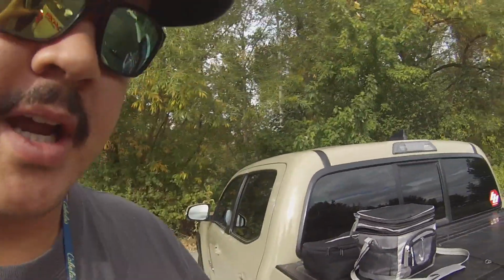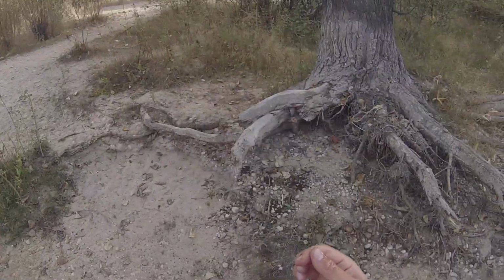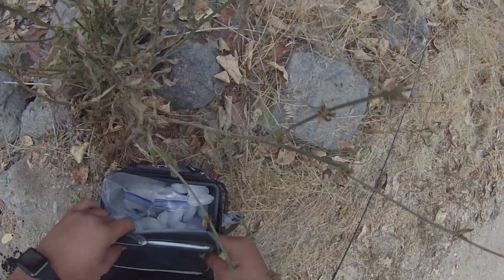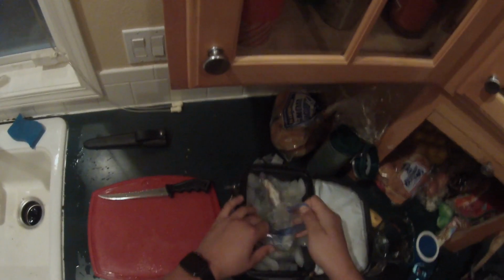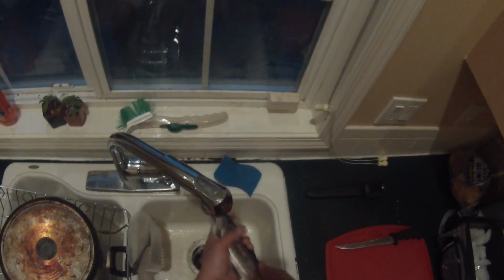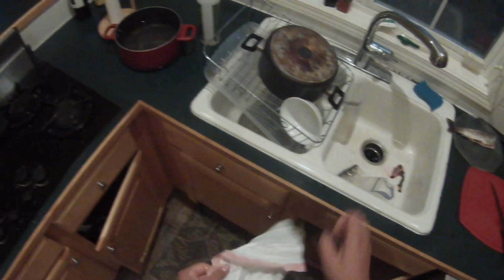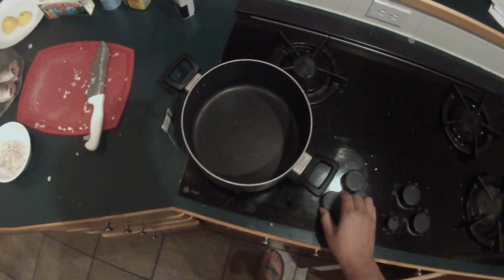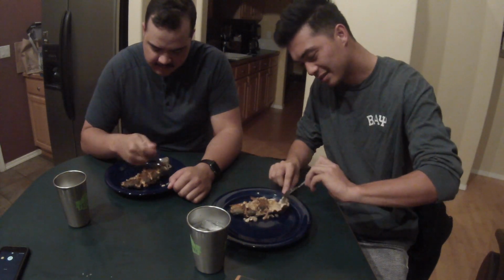Catch and Cook - Boise River Trout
Some quick tips on catching and cooking trout. I explored some new spots on the Boise River and ended up catching a wild trout.